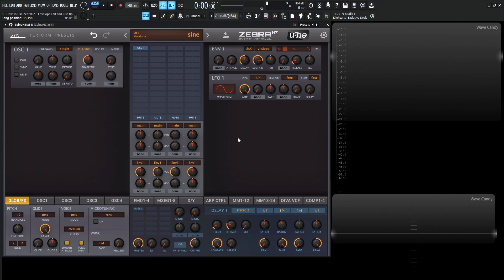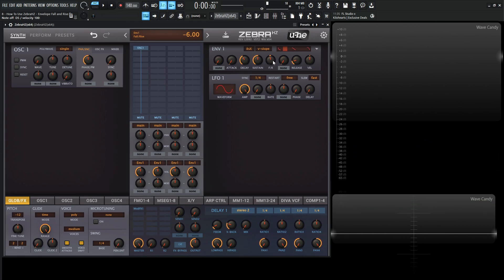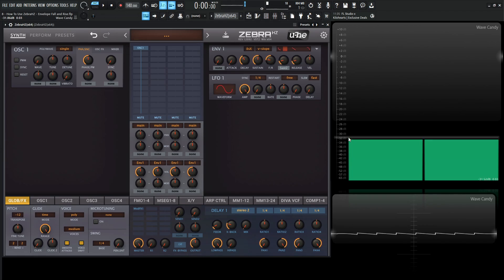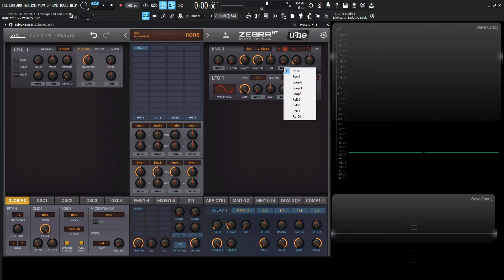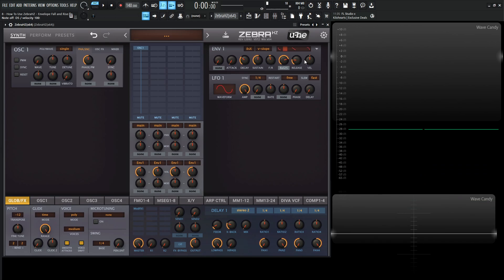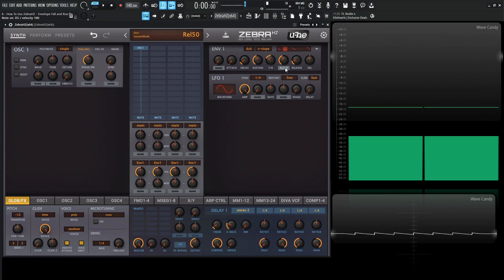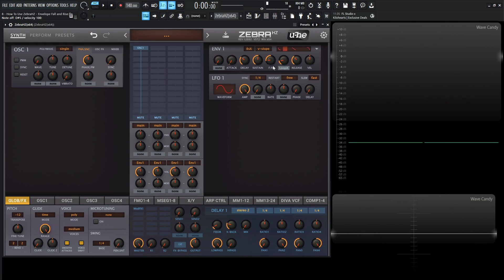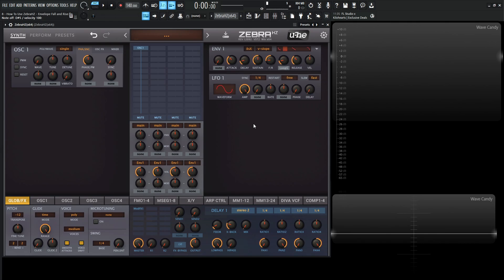Envelope Fall/Rise Zebra HZ Tutorial Lesson 8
In lesson eight of how to use Zebra HZ we discuss the F/R knob located in the Envelope Module. F/R is Fall and Rise and adds some extra features to the standard ADSR envelope. Those extra features are either fallings after the sustain level, or rising to the attack level after the sustain level is reached. There are also other option we can choose from on the knob to its right such as:
Sust2 - Extra sustain level
LoopA - Loops back to attack
LoopD - Loops back to decay
LoopS - Loops back to sustain
Rel25-100 - Extra release stage based on percentage of the maximum level.

The F/R knob as well as its additional settings can be complex and a little daunting. I recommend to spend some time with all the options to familiarize yourself more.

Zebra HZ is Hans Zimmer's customized version of Zebra2, a modular vst synthesizer by u-he with endless opportunity!

My favorite vst plugins:
Synths:
Arturia Pigments 4

Effects:
Arturia FX Collection 3